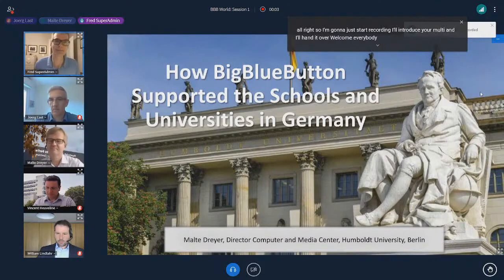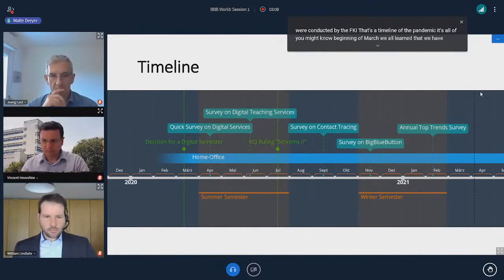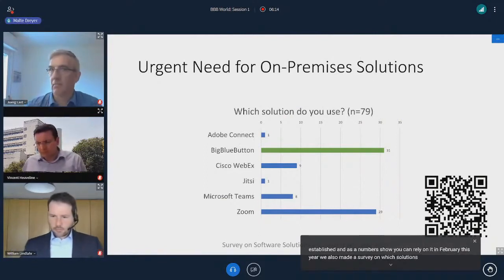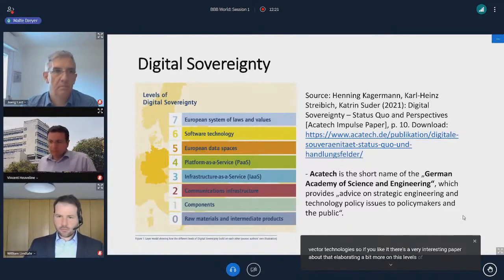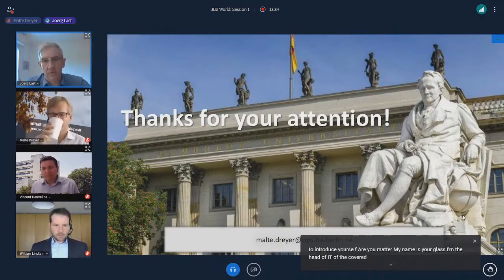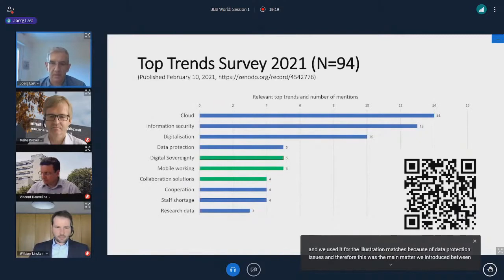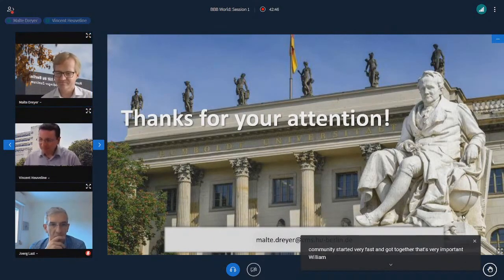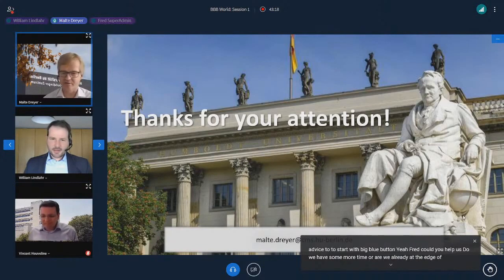BigBlueButtonWorld - How BigBlueButton Supported the School Year in Germany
BigBlueButtonWorld was a global conference held during June 21st - 24th, 2021. Educators, developers, administrators and commercial partners tuned in from over 20 countries around the world to hear a variety of themed subjects. Topics varied, ranging from students with special needs thriving in remote learning environments to how BigBlueButton retrieved a potentially lost school year in Germany.

What is BigBlueButton? BigBlueButton is an open source global teaching platform helping to bridge the gap between students and effective online learning. Available in 55 languages, BigBlueButton has helped students in some of the most remote regions through its open source capabilities and its ever-expanding community of developers, which allows BigBlueButton to be fine-tuned for specific needs.